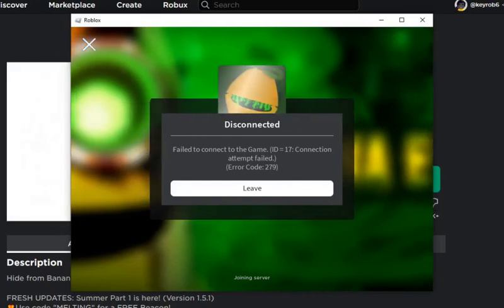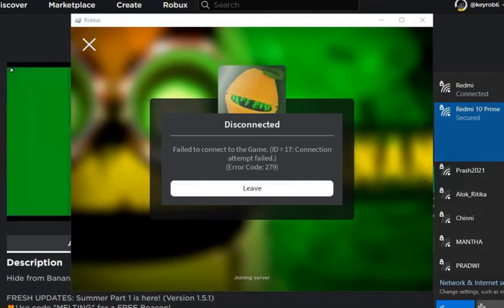Demo on How To Fix Roblox Error Code 279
Roblox Error Code 279 occurs when something has prevented you from connecting to the game server